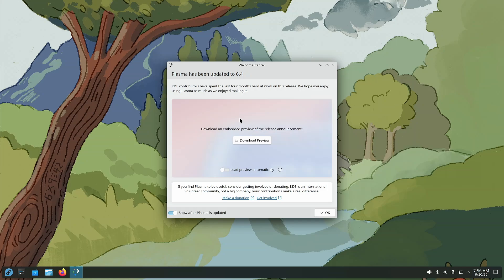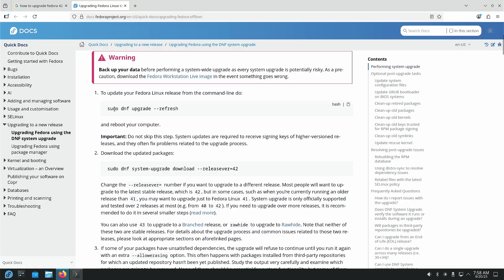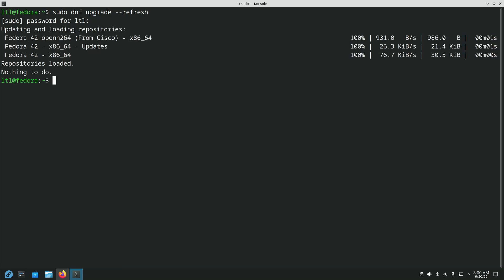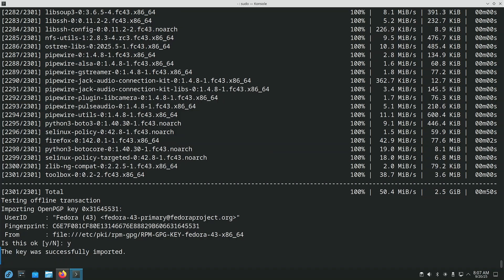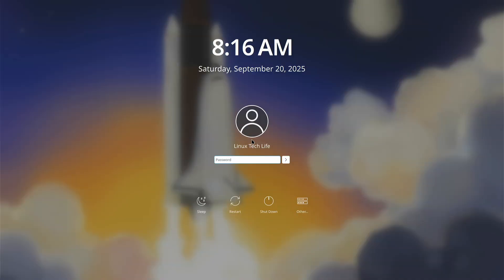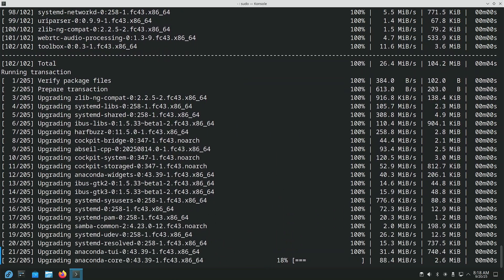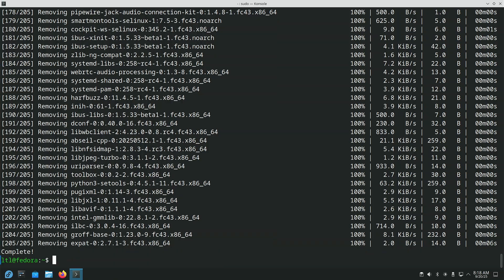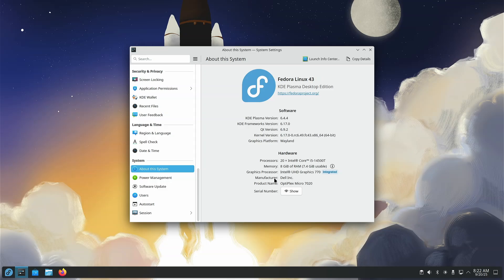Upgrade Fedora 42 to 43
I've been using Linux for about 25 years and I often forget or over look that which a brand new user might struggle with. You can help this channel grow by leaving a comment as to what you want to see next or where/when you were confused during this video.

Let us know if you have any questions or need further assistance.